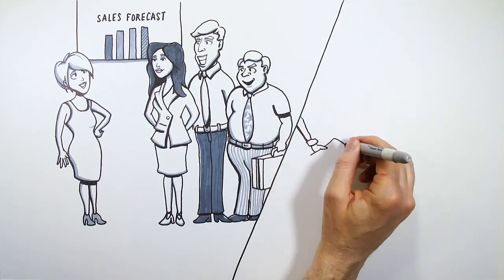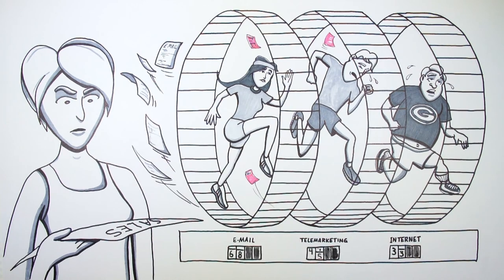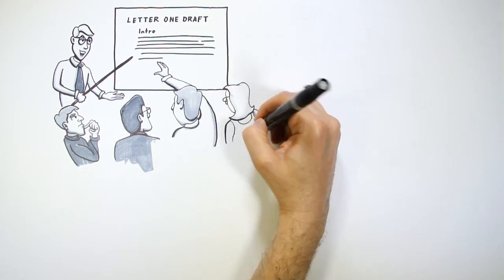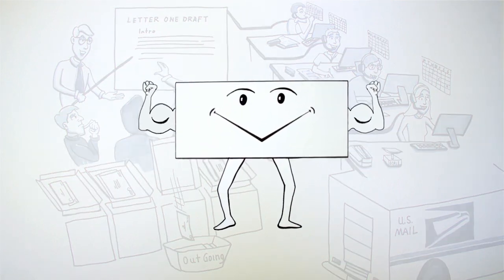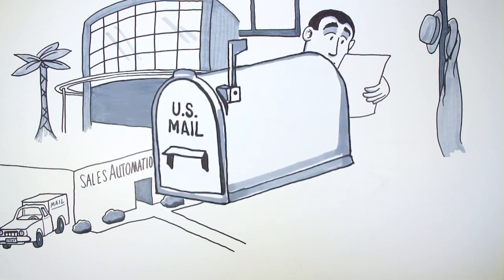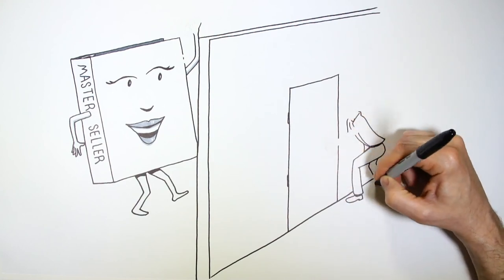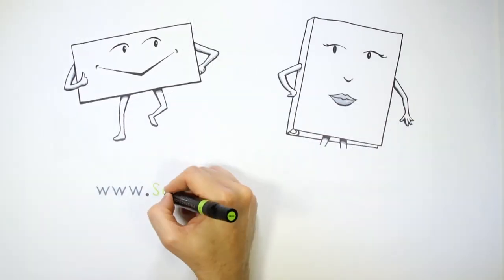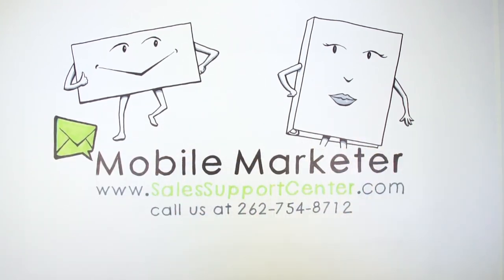Sales Automation Support - Video Scribe & Whiteboard Animation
Chameleon creates explainer videos using whiteboard animation and video scribe technologies. We created this video scribe and whiteboard animation for Sales Automation Support.

We have created whiteboard animation explainer videos for non-profit, education, and corporate entities since 2013. Our video scribes have been created throughout the United States and even translated in Spanish for Latin America.